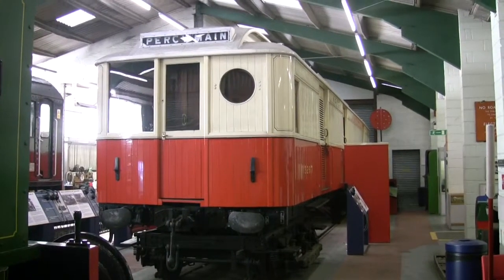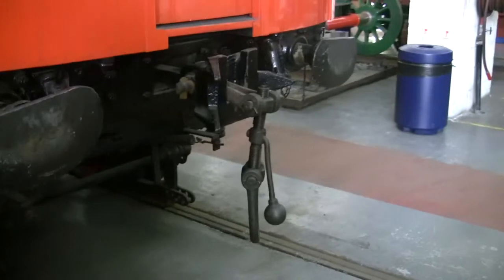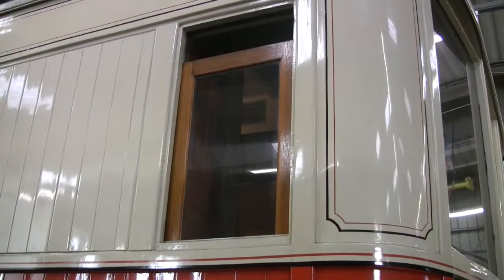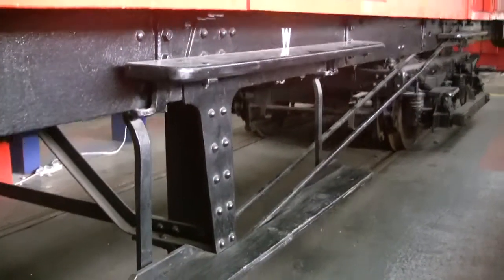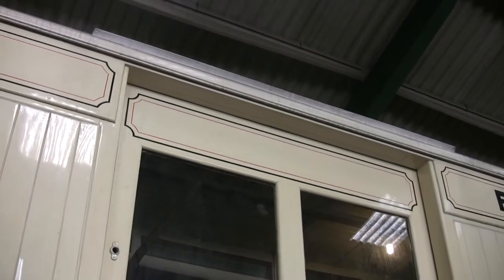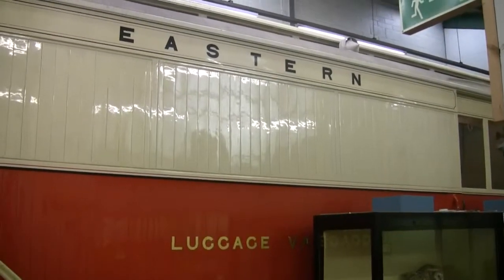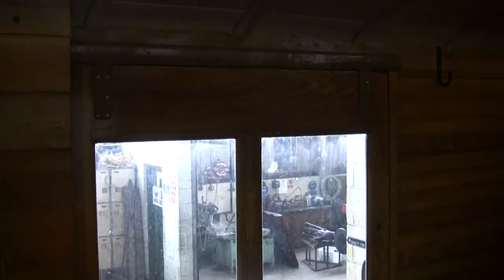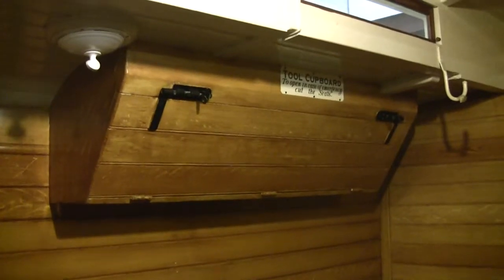NER MLV Percy Main Railway Museum 18th Sept 2010